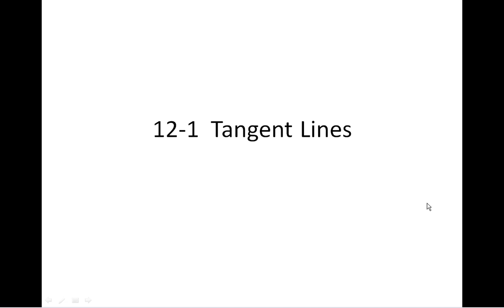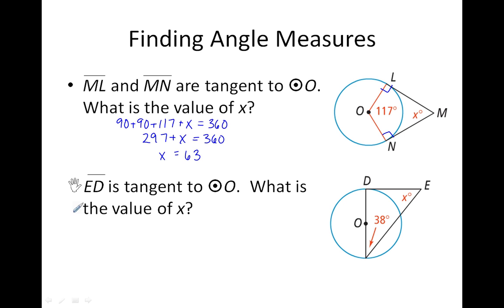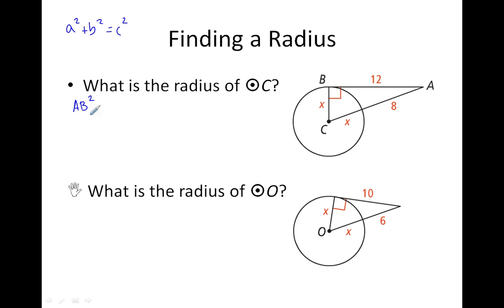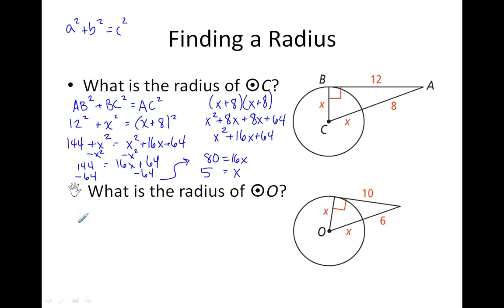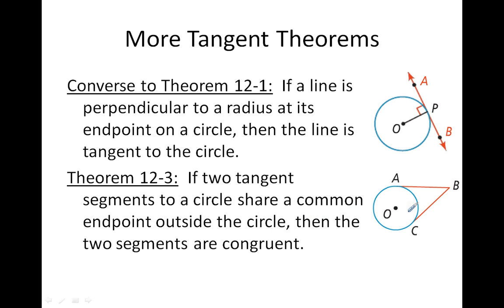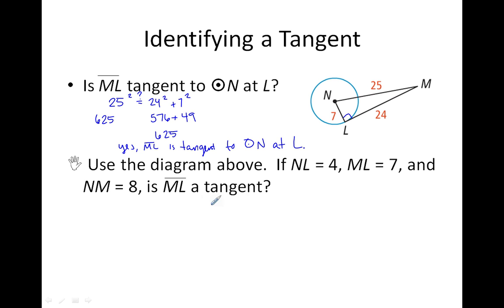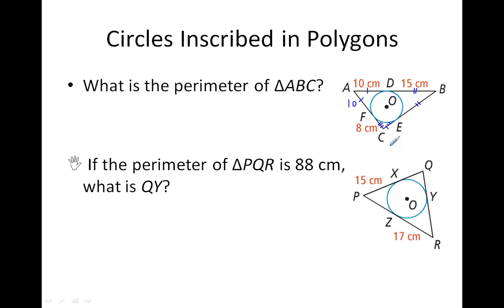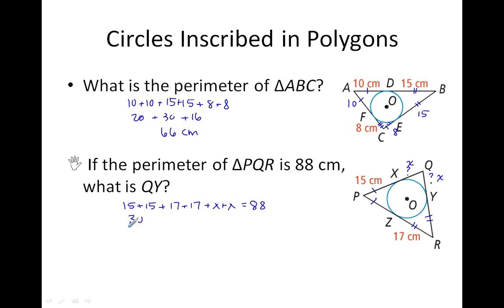12-1 Tangent Lines